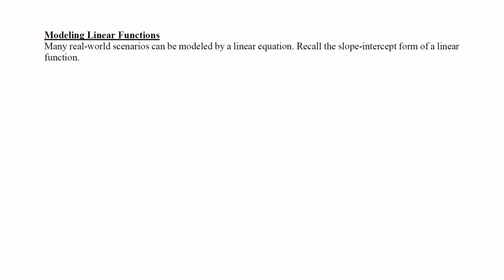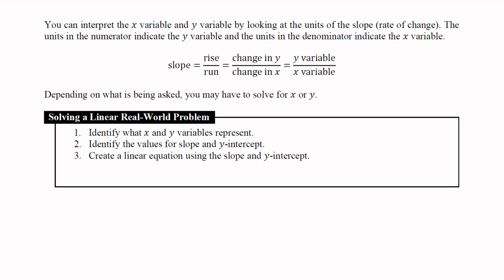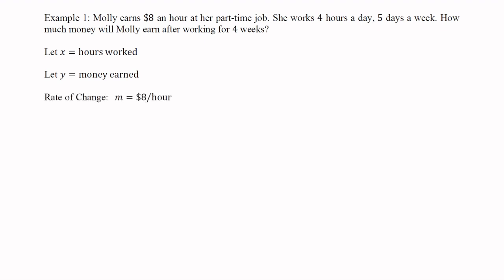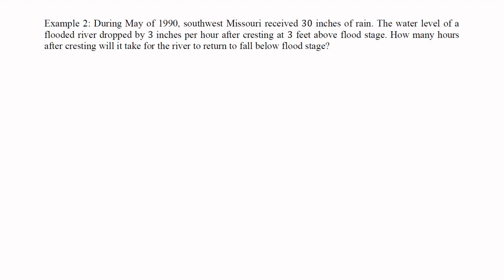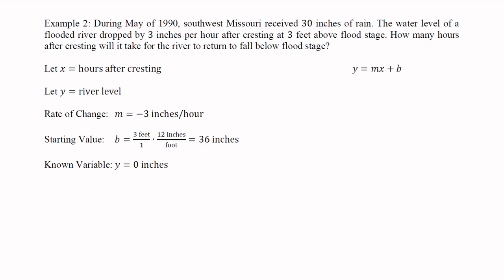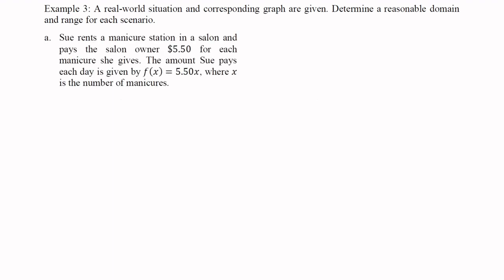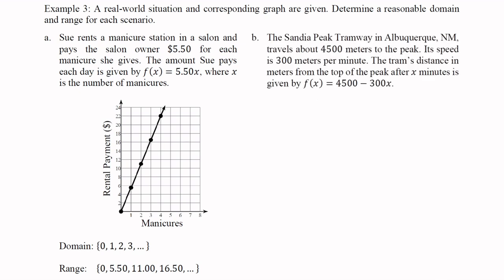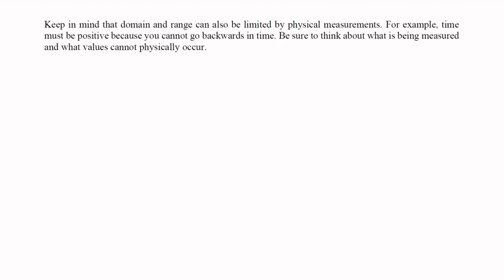Algebra I Honors - Section 3.5: Applications of Linear Functions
This video covers:
• Modeling Linear Functions (00:09)
• Reasonable Domain and Range (05:50)